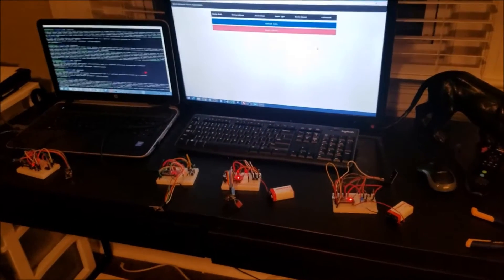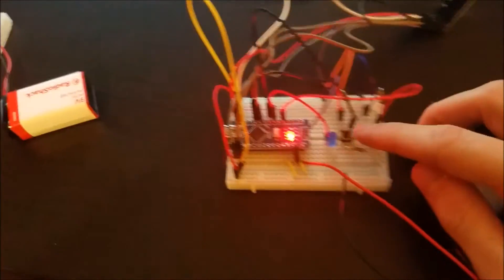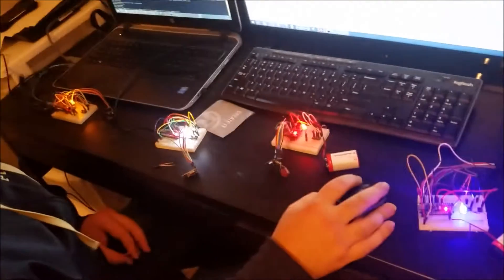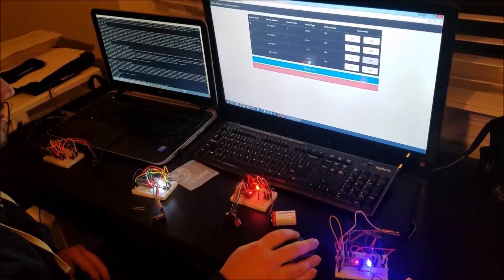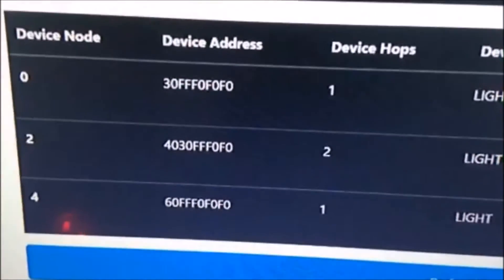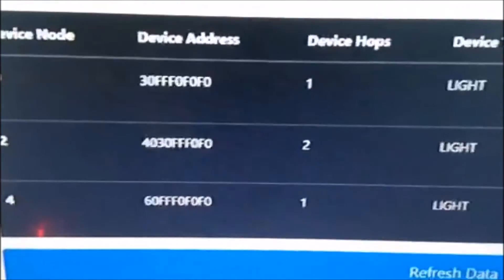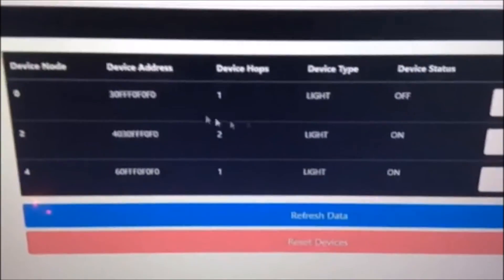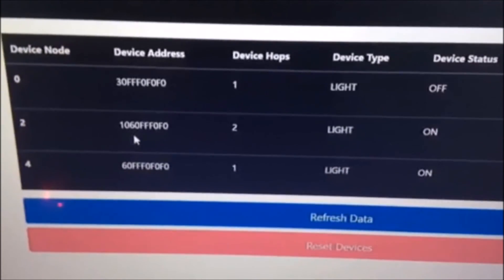Mesh Network nRF24L01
Mesh Network of interconnected devices using the nRF24L01 transceiver. ECE1160.

Nick Cage is an OK Actor Group Members:
Joel McCoy
Rob Pfender